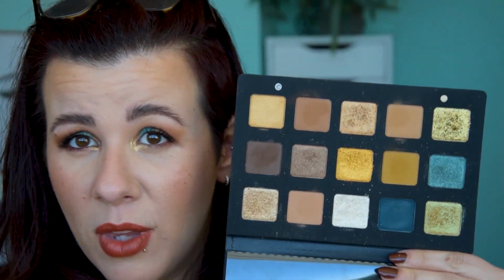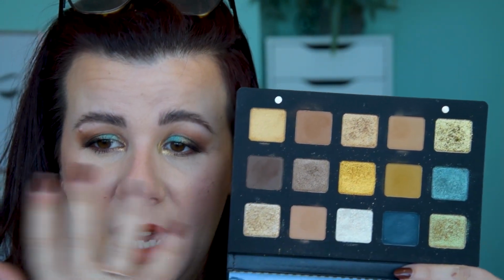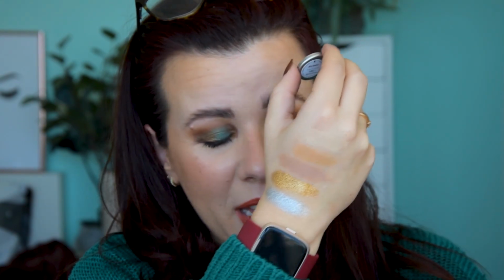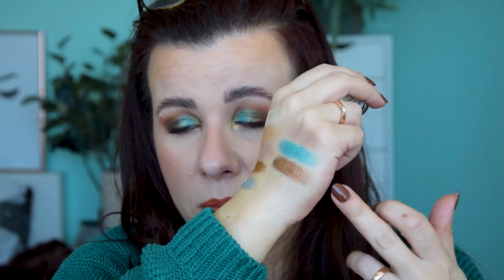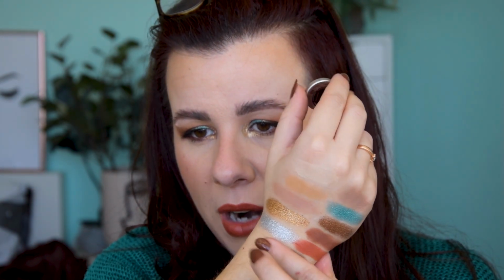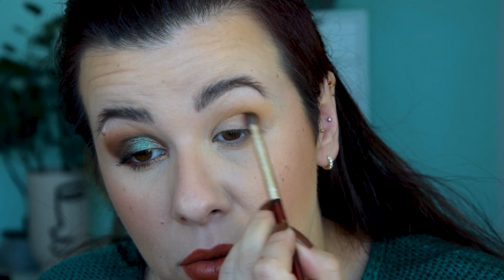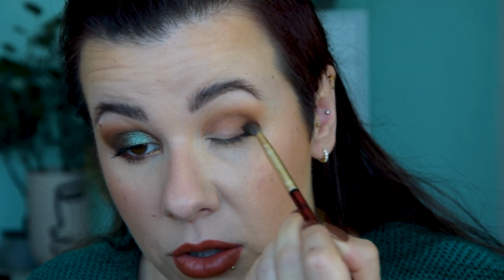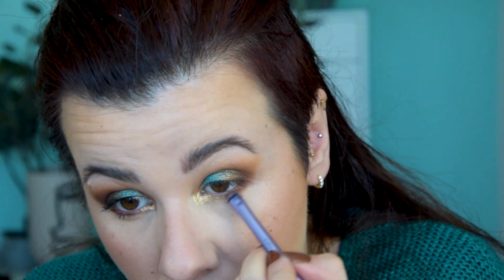Urban Decay Naked Wild West: duping the vibes, swatches and makeup tutorial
I felt the need to dupe the vibes of the new Urban Decay Naked Wild West and of course share my feelings on this new launch. Will you buy the palette?

Coloured Raine Lioness
Colourpop On a whimsy

Let's be friends!